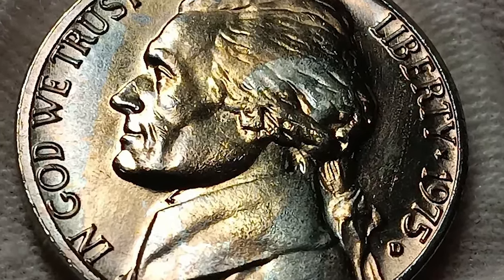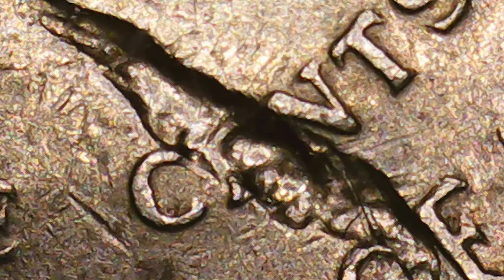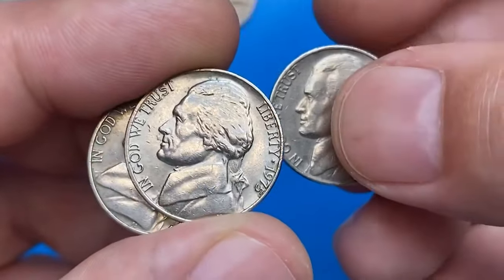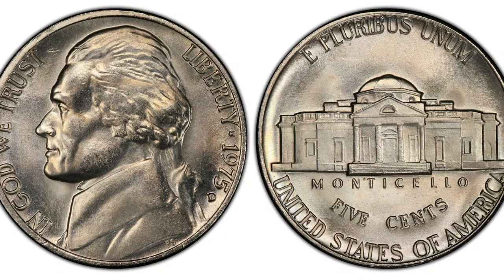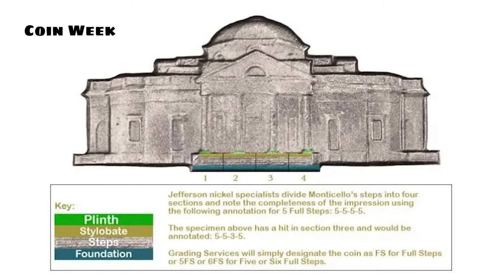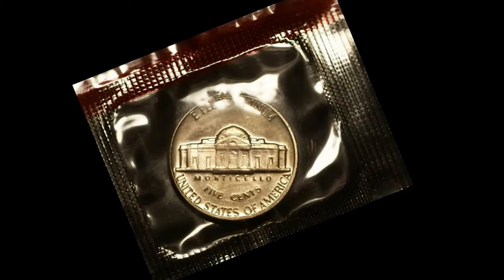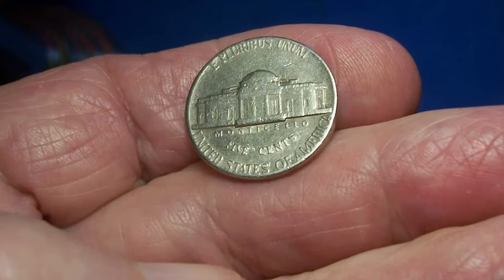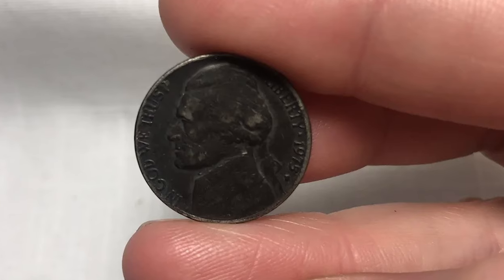SUPER RARE 1975 JAFFERSON NICKELS JEFFERSON NICKELS WORTH HUGE MONEY! Valuable Nickels To look For!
Discover the SUPER RARE 1975 JAFFERSON NICKELS JEFFERSON NICKELS WORTH HUGE MONEY! Learn about valuable nickels to look for in this exciting video!